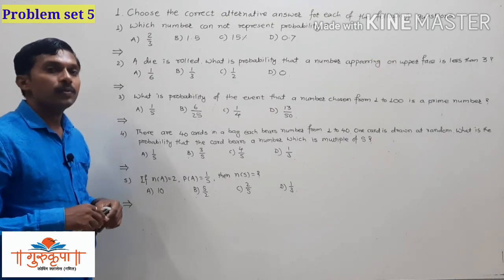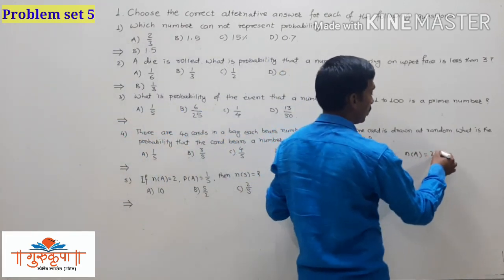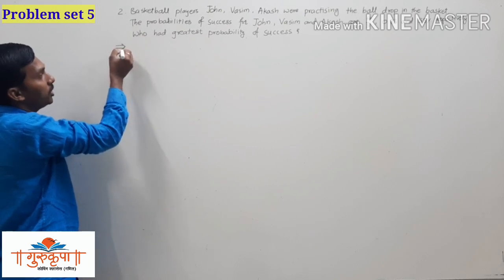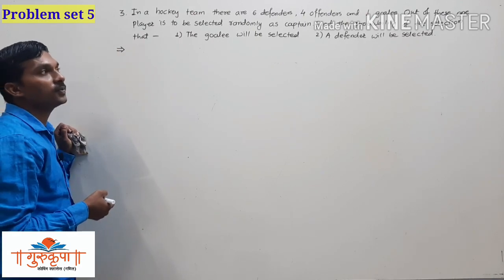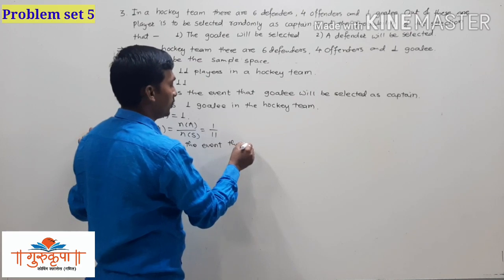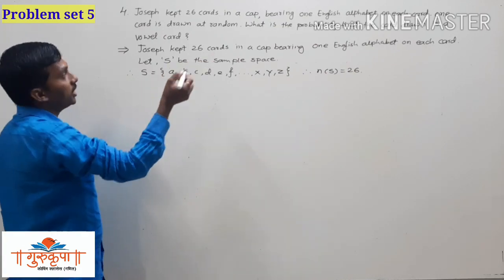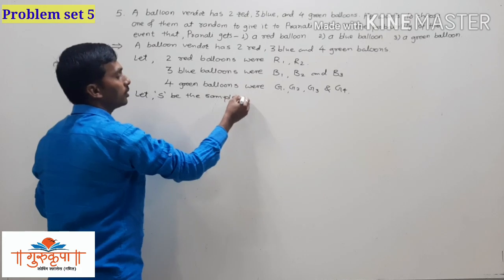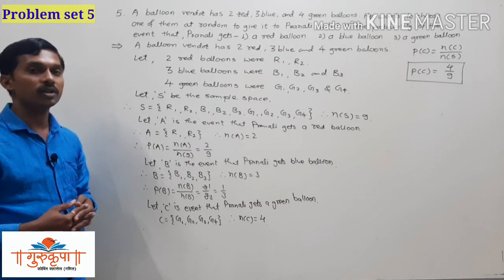|Probability|P.S.5(Q.1,2,3,4,5)|Std 10th|MH Board|